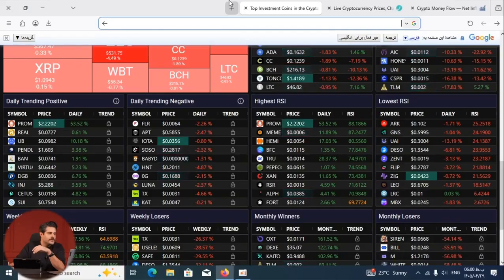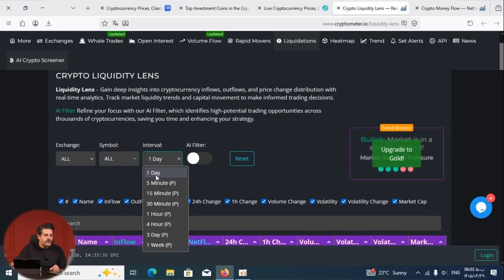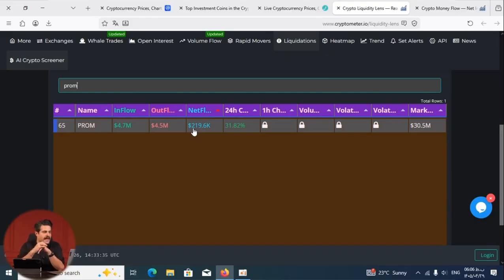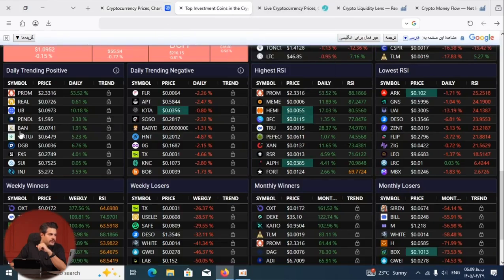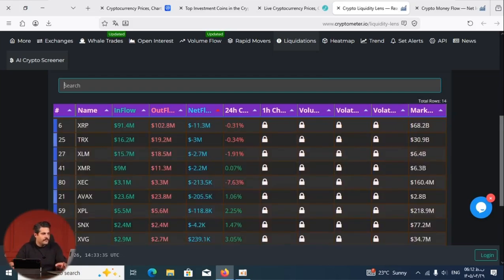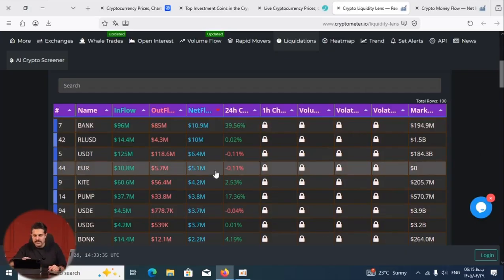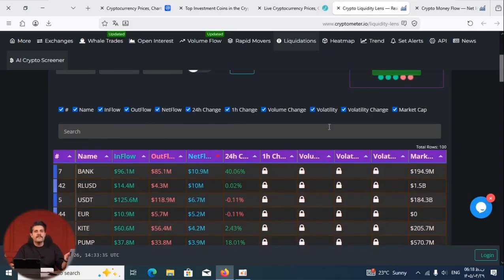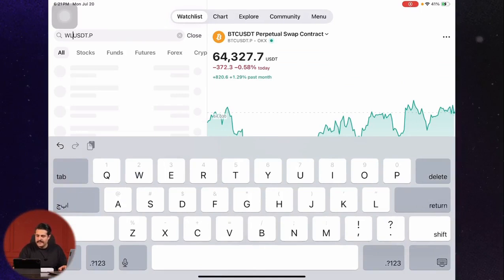BIG ALARAM FUSION STRATEGY EP1| Why 90% of Crypto Traders Fail (It’s Not Just Technical Analysis)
Stop relying solely on technical analysis for cryptocurrency trading. Learn how to use market liquidity data to trade better.

Many traders fail because they look at charts in isolation. This video explains why technical analysis often leads to poor decision-making and introduces the Crypto Liquidity Lens. This tool helps you see beyond basic price charts by analyzing inflows, outflows, and overall market liquidity.

If you want to improve your trading strategies, you need to understand the broader market data behind price movements. We demonstrate how to interpret these metrics to refine your approach and avoid common pitfalls. By incorporating crypto liquidity into your workflow, you gain a clearer picture of market behavior that standard indicators miss.

chapters :

00:00 Introduction
01:52 Building a Daily Crypto Watchlist
02:41 Tools Used in the Strategy
04:52 Money Flow & Netflow Analysis
07:26 Combining Trend and Fundamental Data
09:26 Finding Long Opportunities
13:33 Finding Short Opportunities
20:28 Comparing Trade Candidates
21:21 Final Watchlist
22:23 Strategy Performance & Next Steps